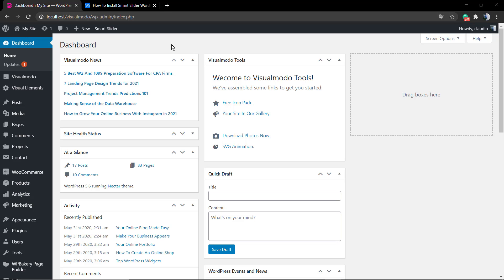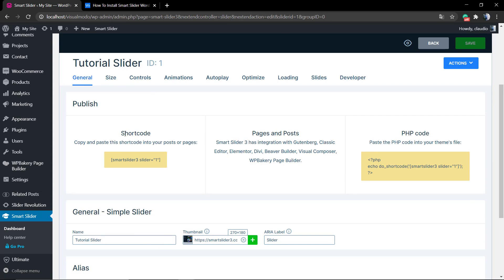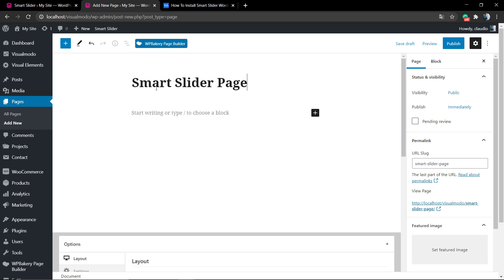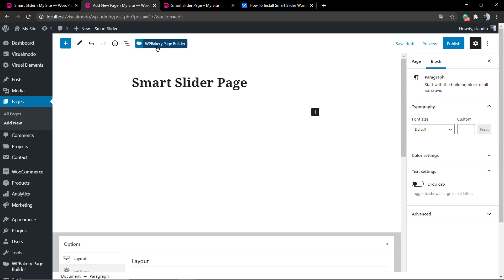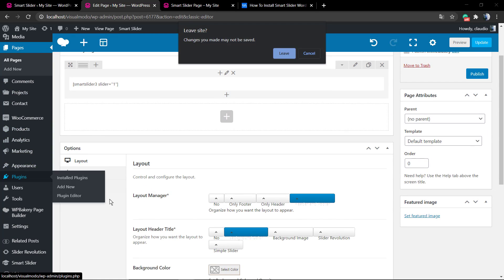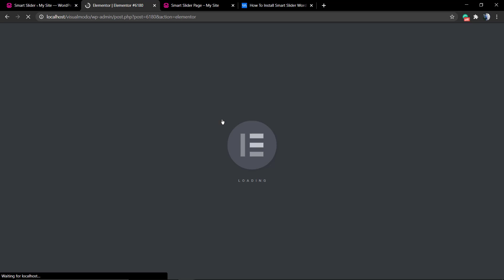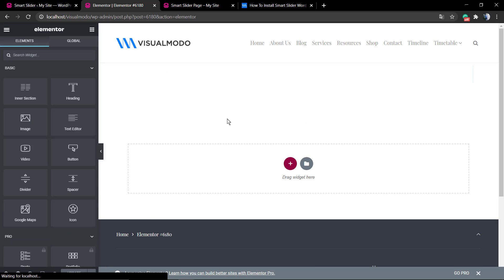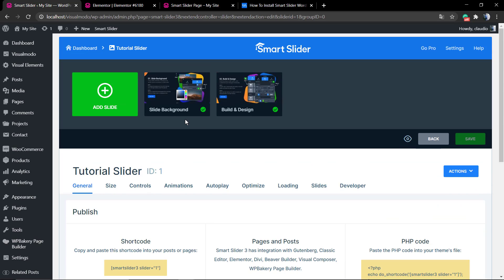How To Add Smart Slider 3 Plugin Content Into WordPress Pages?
In today's WordPress plugin video tutorial we'll learn how to add Smart Slider 3 plugin contents into your WordPress pages or posts easily using any page builder you like, in a simple, fast, and free method.